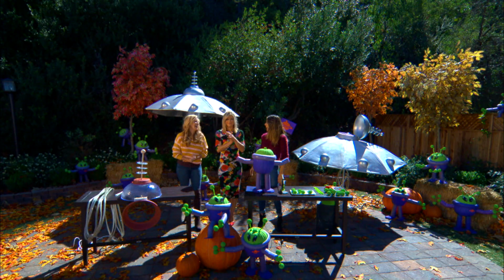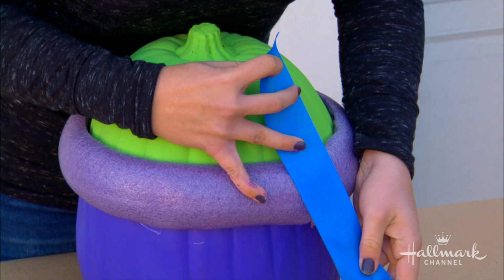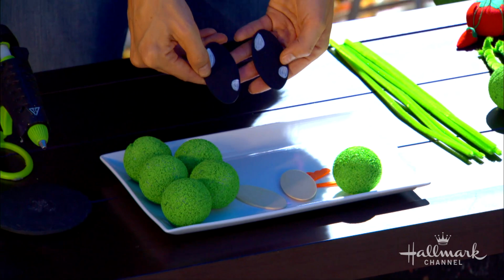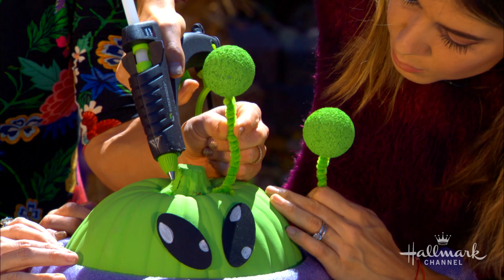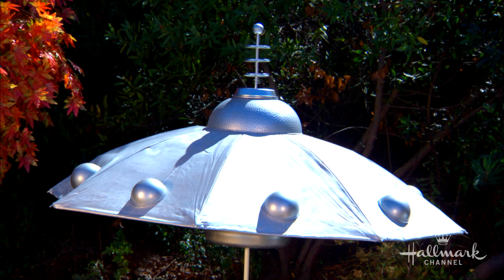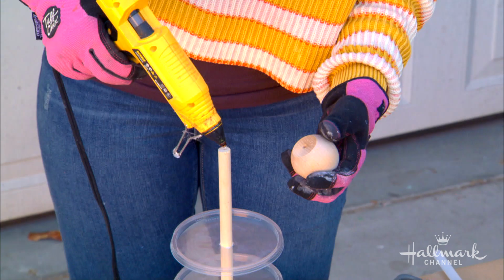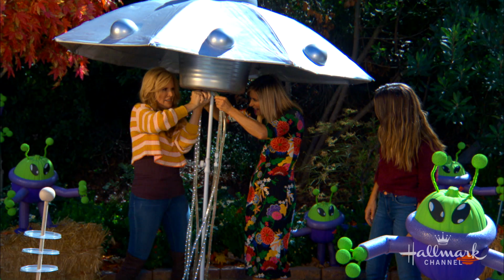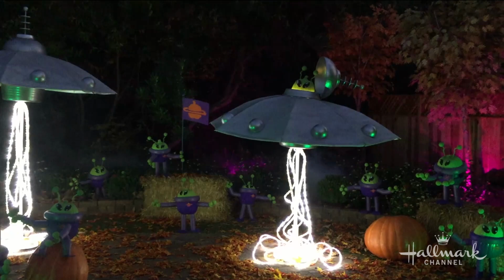DIY Flying Saucer and Allen Pumpkins - Home & Family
Orly Shani and Paige Hemmis team up to show you how to make some fun flying saucer and aliens pumpkins that will stand out on any front porch.